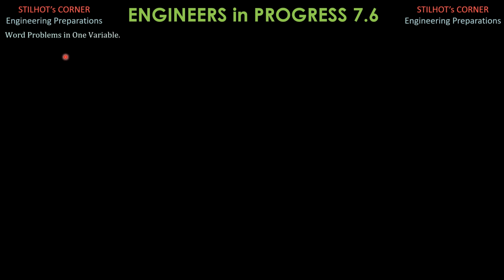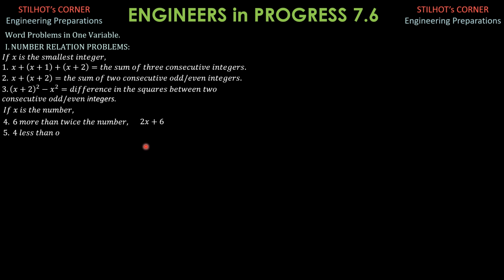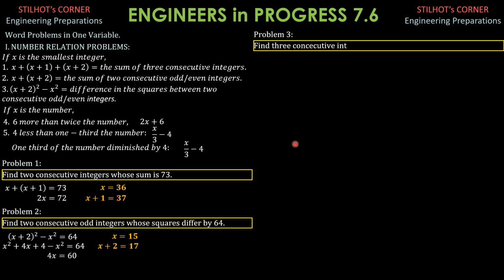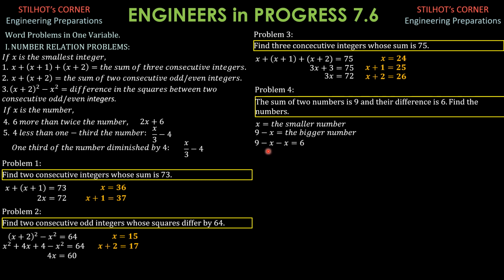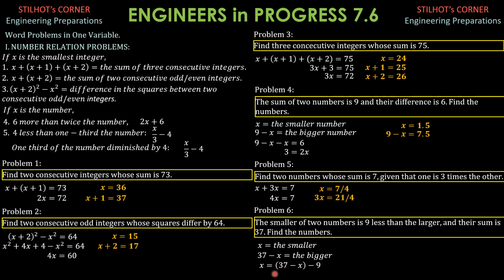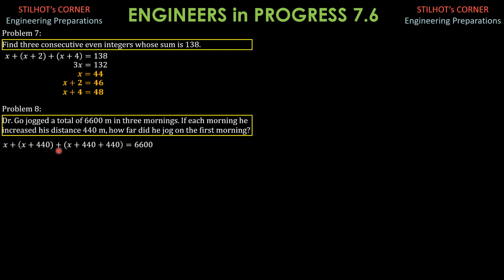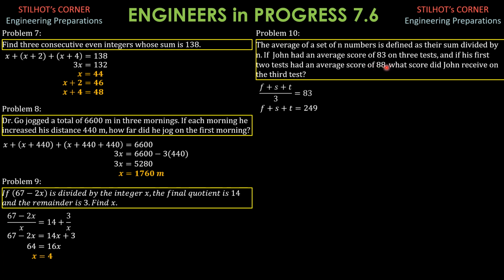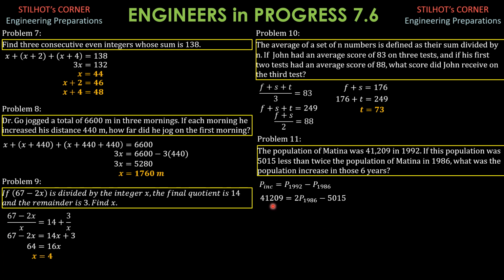ENGINEERS in PROGRESS 7.6